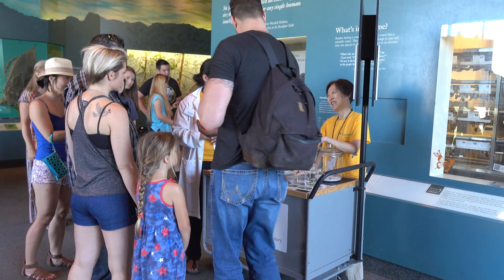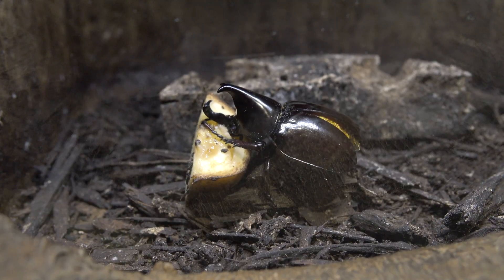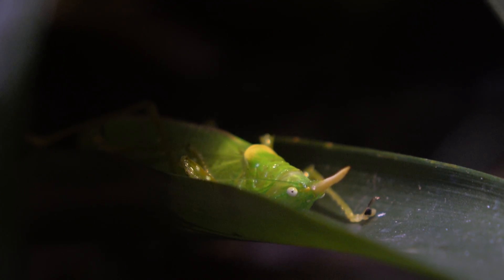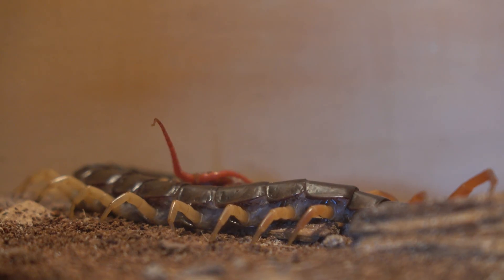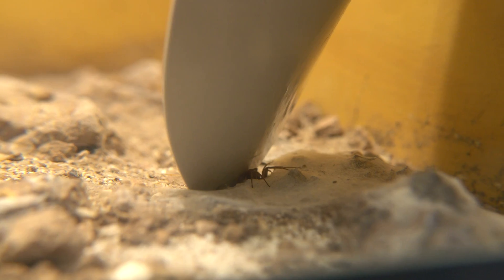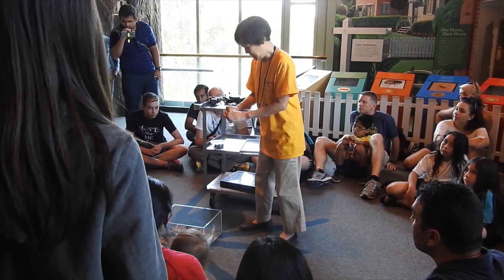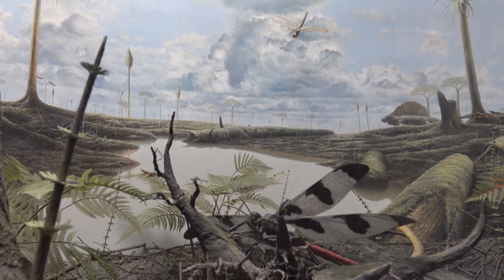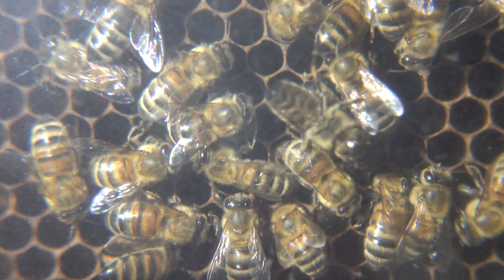Insect Zoo Tour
As part of an internship program with the William and Mary Washington office, I am tasked with creating a weekly video about a particular event or exhibit in DC. In this video. I review my tour at the Insect Zoo, in the second floor of the Smithsonian Natural History Museum.

Table of Contents:
0:06 Grasshoppers
0:11 Beetles
0:40 Mantis
0:49 Katyidid (I think)
1:05 Stick Insect
1:26 Millipede
1:31 Centipede
1:38 Scorpion
1:56 Brown Recluse Spider
2:07 Hissing Cockroach
2:17 Caterpillar
2:24 Preying Mantis Feeding
2:37 Prehistoric Bugs
3:15 Bee Hive
3:35 Crab